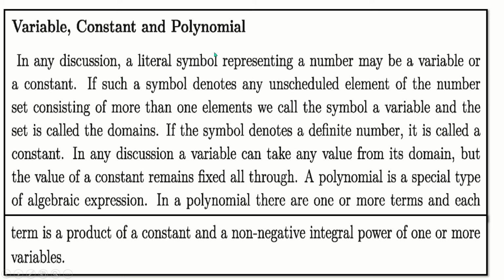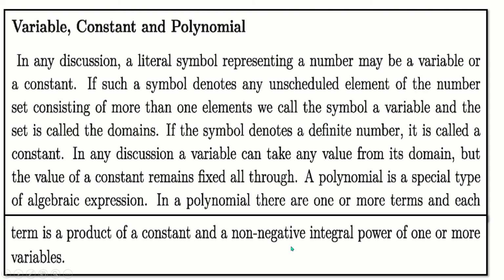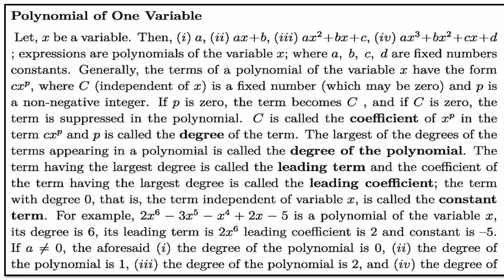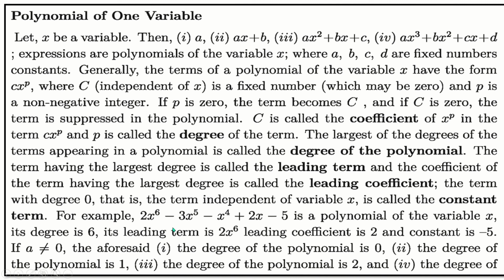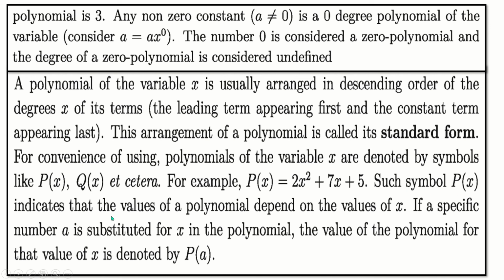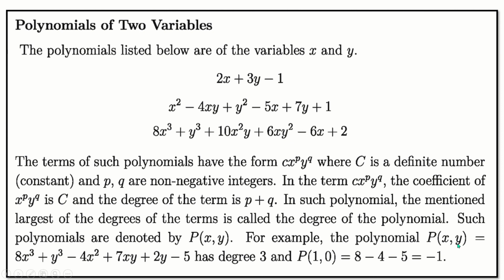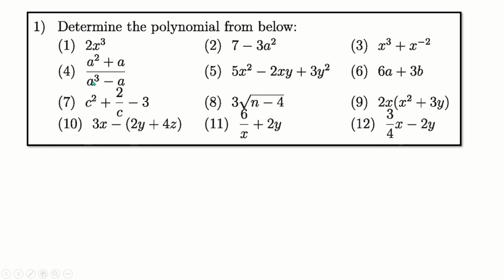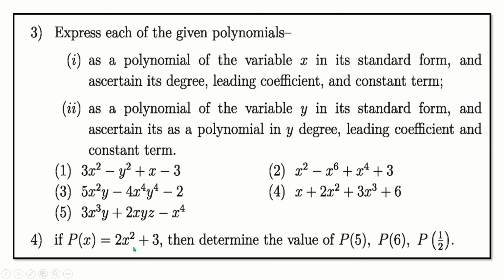Class-IX, Subject- Higher Mathematics, Chapter-2(Algebraic Expression), Ex-2, Lec-01